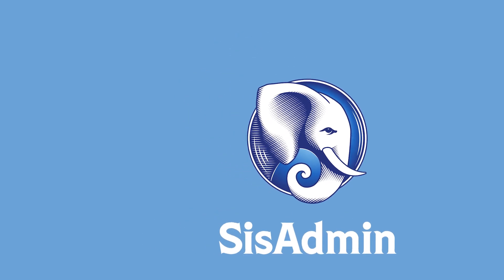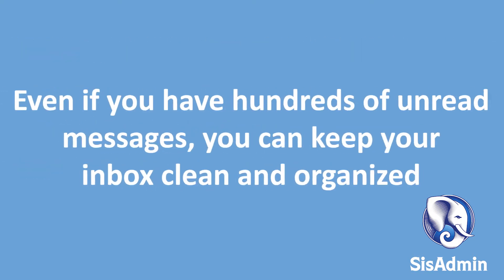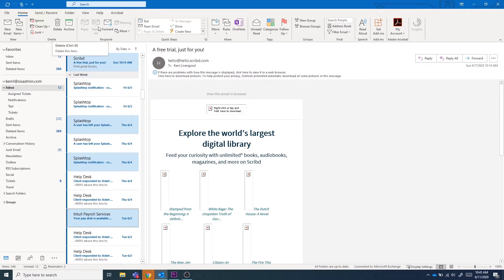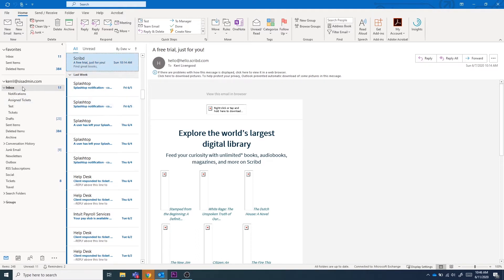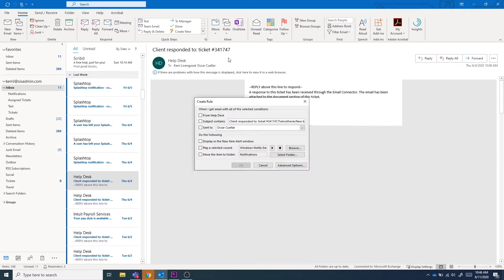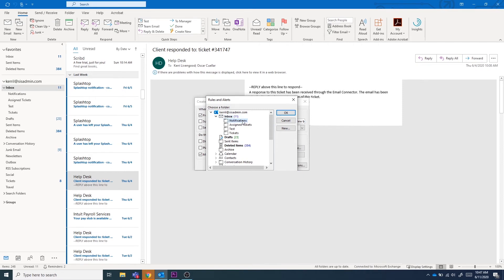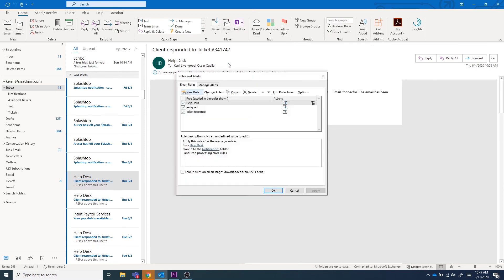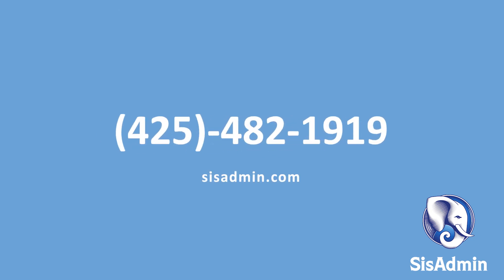Office 365 Episode 5: Outlook - Rules and Folders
Hello and thank you for taking a moment to learn about the different Office 365 applications and how you can integrate them with your daily workflow. In this video, we will share with your some tips and tricks for using the Outlook application. We will show you have to manage your emails by creating folders, organizing your messages, and creating rules. If you are looking for a little more organization and customization in your email inbox, keep watching!